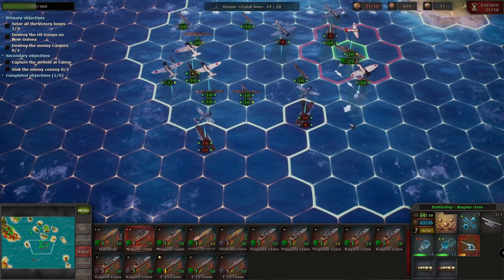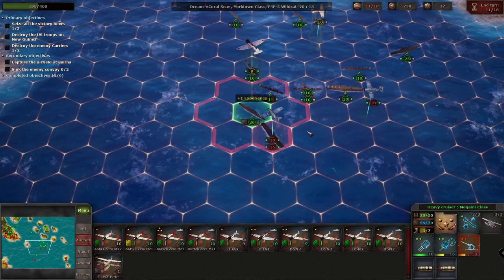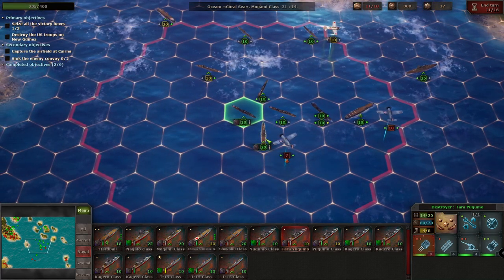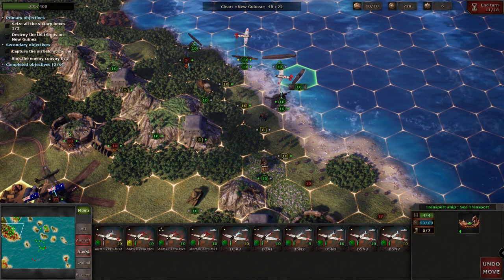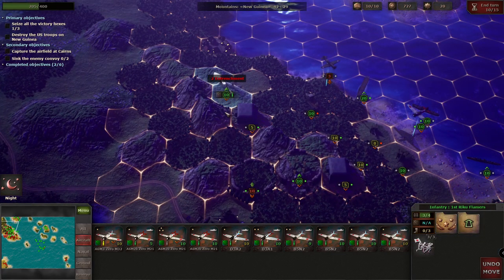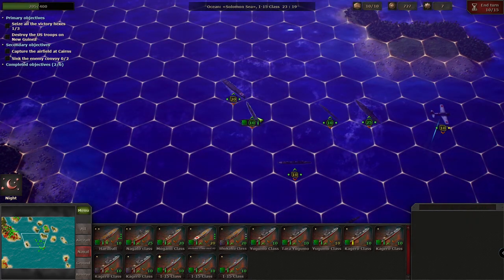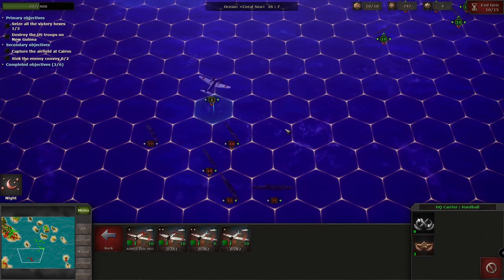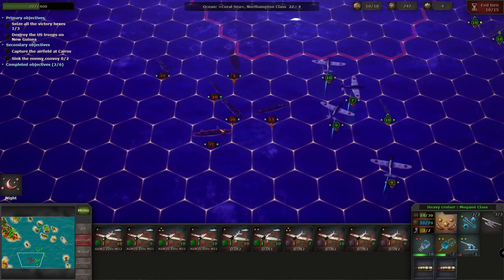Coral Sea: Sinking the US Carriers - Let's Play #28 Strategic Mind: The Pacific (Japan)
We are playing Strategic Mind: The Pacific (Imperial Japanese campaign)

Find the complete Strategic Mind: The Pacific playlist for this Let's Play featuring Youtube videos of commented uncut gameplay here (Japanese campaign starting in 1941 with the attack on Pearl Harbour)

STRATEGIC MIND: THE PACIFIC, THE PC GAME
Strategic Mind: The Pacific is a turn-based world war 2 (WW2) strategy game developed by the Ukrainian studio Starni Games and published in 2019. The game is being played on a hex-field map.

Players represent either a US or a Japanese admiral. They control a taskforce of naval and air units. Later in the campaign ground troops are added as well. Strategic Mind: The Pacific offers scenarios based on real historic events of WW2 and depending on the player's success fictive ones like the Japanese invasion of Australia or occupation of Pearl Harbour. The game presents a historical narrative in cutscenes and mission statements.

STRATEGIC MIND: THE PACIFIC - THE BACKGROUND
Strategic Mind: The Pacific is based on the military conflict between Imperial Japan and the USA raging in the Pacific region from 1941 to 1945. This was one of the most significant war theaters of WW2. Some historians recognize the beginning of WW2 with the Japanese invasion of Manchuria in 1931.
The Strategic Mind game series is based on the classic and highly renowned Panzer General series which was first published in 1994 by SSI and has millions of fans worldwide.

STRATEGIC MIND: THE PACIFIC - MORE GAME INFO
Strategic Mind: The Pacific is - when looking at the core game mechanics - relatively similar to the classic Panzer General series. Beside modern graphics and effects it does contain many new features: Units can be equipped with weapons, special items or other upgrades. Units gain experience and can choose different abilities when gaining levels. In addition there are heroes based on real historic personalities of WW2 that can be assigned to certain units.

The game creates a narrative and many cut-scenes add to the atmosphere. The game sports a great variety of units ranging from infantry, artillery, tanks, anti-air or anti-tank, fighter planes or tactical bombers. As players represent the Japanese or United States' navy there is naturally a focus on naval units like battleships, cruisers, destroyers, carriers and submarines. Many of these are historically accurate WW2 models.

In the game the player must not only be successful in the missions as an admiral but also see to the accumulation of prestige. With prestige you pay for new units, replacements and upgrades. The game also includes a logistical layer. There are supply points that have to be under control in order to supply the troops at the front with much needed fuel and ammunition.

As with most games in this genre the political dimension of WW2 and the crimes committed by most factions involved are not a focus. So reading and thinking about the topic on your own is advised. Commendably the game wants to do more in this regard than others and addresses many issues in the cutscenes and secondary missions.

THIS STRATEGIC MIND: THE PACIFIC LET'S PLAY
In this Strategic Mind: The Pacific Let's Play we will experience a full Strategic Mind: The Pacific playthrough. We will see lots of uncut gameplay and play the full Strategic Mind: The Pacific Imperial Japanese campaign. This also functions as a tutorial, preview and walkthrough. We want to achieve all mission targets and earn all medals. In the end of this series of game videos I will present my collected thoughts of the Strategic Mind: The Pacific game which will function as a test and review.

NEW HERE?
My callsign is Hardball, PlayingHardball. I’ve always loved gaming, particularly games as forms of art and ways of exploring narratives in interactive ways. I have been playing video games nearly all my life, on the internet for a few years now. I enjoy a great variety of games but generally lean towards games with a unique and engaging story (like Mass Effect, Disco Elysium, The Witcher, etc), strategy/tactical games/TRPGs (like XCOM, Panzercorps, Total War, Battlestar Galactica etc), and RPGs (like Baldur's Gate, Pathfinder etc). Of course, I am always looking for great indie games too!

COPYRIGHT
Game copyright: "Strategic Mind: The Pacific© Starni Games"